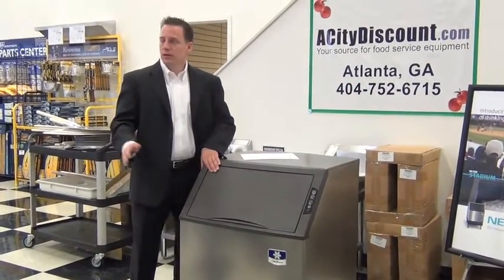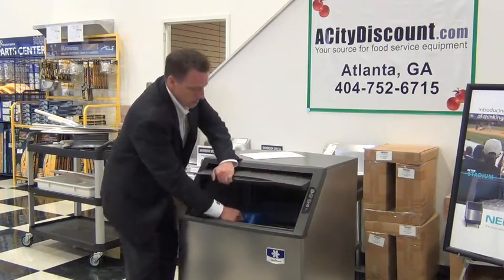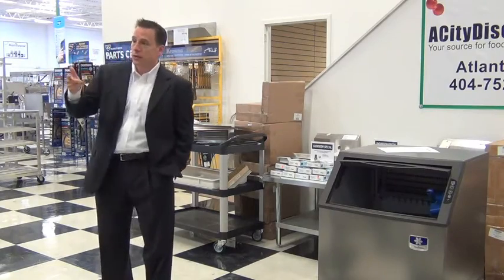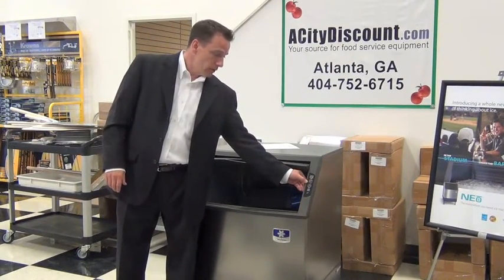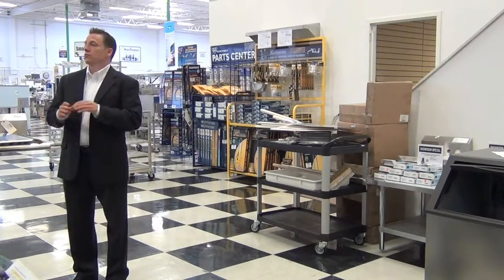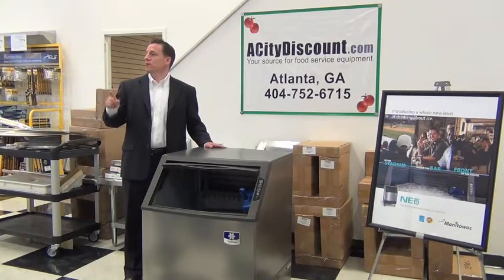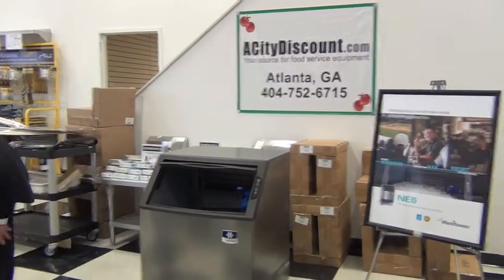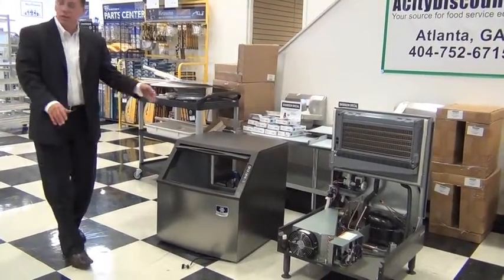Manitowoc Ice NEO at ACityDiscount July 2013 UY-0140A NEO 140 UY-0144A QY-0134A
Models: Manitowoc UY-0140A, Manitowoc NEO 140, Manitowoc UY-0144A, Manitowoc QY-0134A

This item is brand new and ships directly from the supplier. Please note the image above is for reference only.

Item: Manitowoc 132lb NEO Series Undercounter Half Dice Cube Ice Machine w/ 90 lb. Storage Bin - Air Cooled

Model: UY-0140A

Features

    Easy Access -- angled door provides a larger opening making ice more visible and easier to access
    Intelligence -- provides feedback with full bin and service indicators. Delay function allows you to pause your machine for slow periods or days when you're closed.
    Easy to Clean - smooth, sealed food-zone with removable water trough, distribution tube, and damper door for faster cleaning. AlphaSan added to key internal components.
    Convenience -- forward-sliding storage bin allows for easier, quicker access to refrigeration components without having to move the entire ice machine.
    Air Flow - air in right, air out left, no side vents. Great for installation under countertops and next to other equipment.
    Air Filter - simple, tool free removal for quick access during routine cleaning and maintenance.
    Efficiency - the NEO series saves end-users on utilities by using 10% less energy and 25% less water than comparable models.
    Air-cooled, half dice cube machine.
    UL, NSF, & AHRI certified

    Warranty
        5 Year parts and 5 year labor coverage on ice machine evaporator
        5 Year parts and 3 year labor coverage on ice machine compressor
        3 Year parts parts and labor coverage on all other ice machine, dispenser, and storage bin components